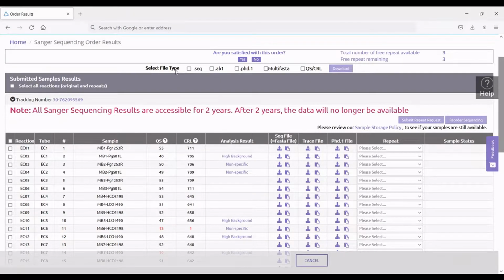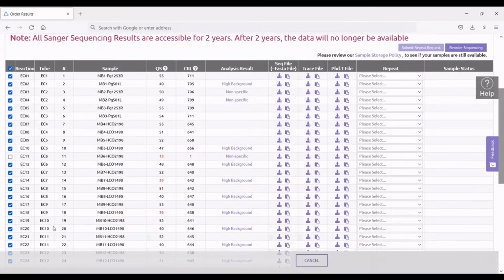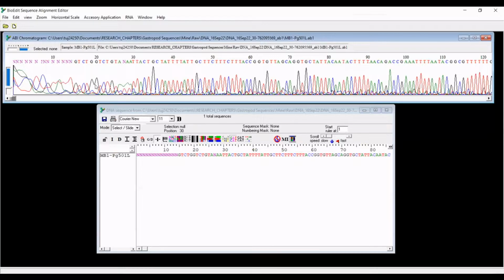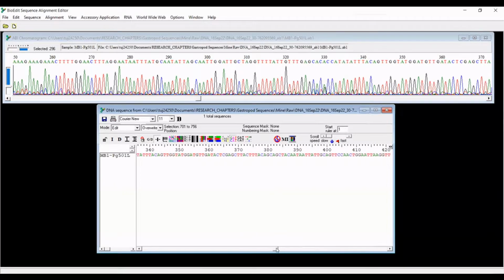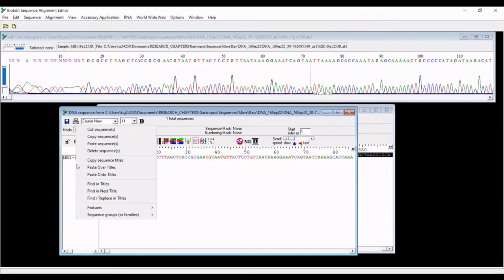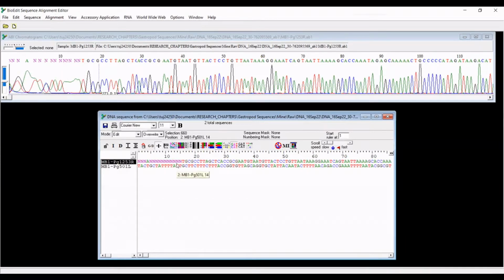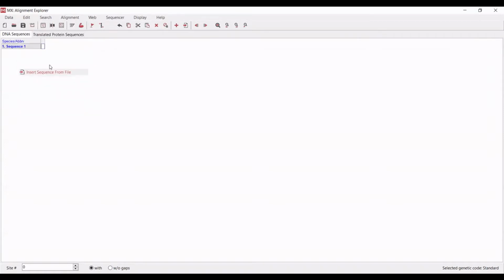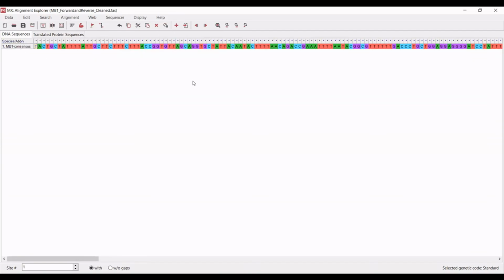Phylogenetics Tutorial- Download & Clean Gene Sequences With BioEdit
This video walks you through the first steps of phylogenetic analysis using Sanger Sequencing products for small amplicon outputs (such as CO1, H3, 28S, etc.). This workflow is not applicable for large genomic outputs.

Timestamps:
0:00 -Downloading sequence files from Genewiz (Sanger sequencing)
3:48 -NCBI BLAST assessment of raw sequence reads
7:00 -Assess & Edit sequences using BioEdit
21:22 -Import edited sequences into MEGA and align
Note: This workflow is self-taught, and it is very possible I have done something wrong. If I have, please let me know! However, this process has worked for me so far!

The brands/programs I use are listed below: (Proceed at your own risk.
Genewiz: Genewiz.com
NCBI Blast: blast.ncbi.nlm.nih.gov (US government website)
MEGA: megasoftware.net